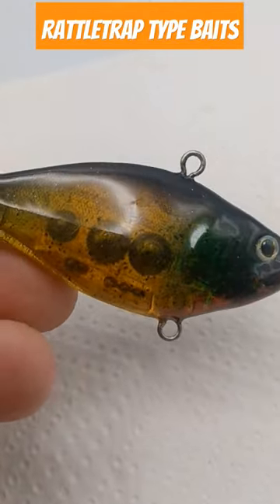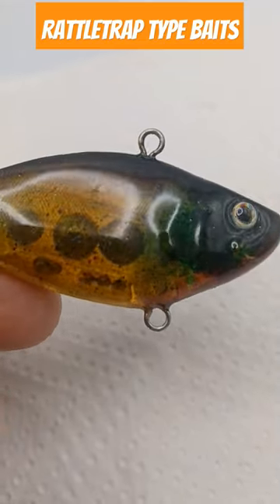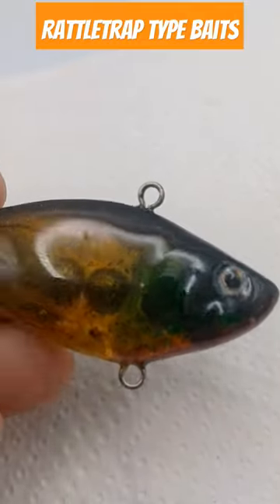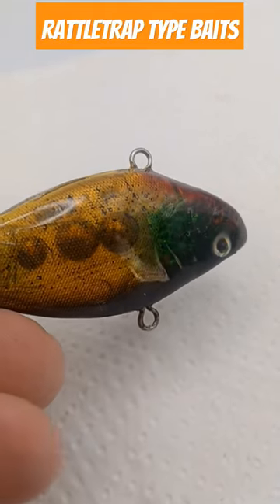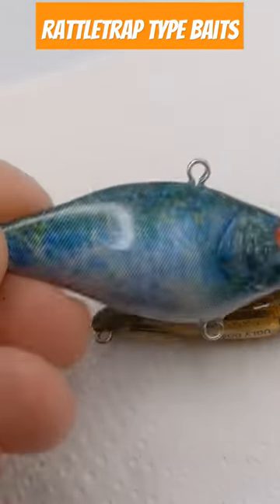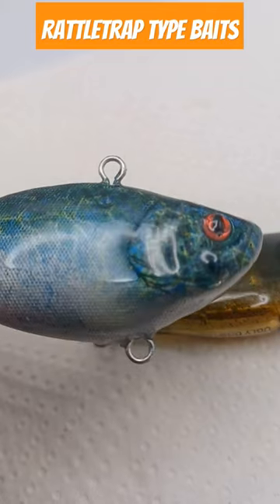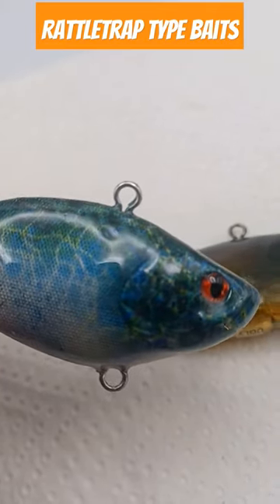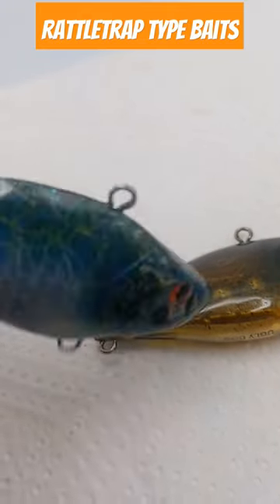rattletrap type baits